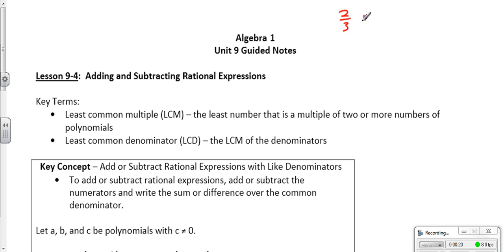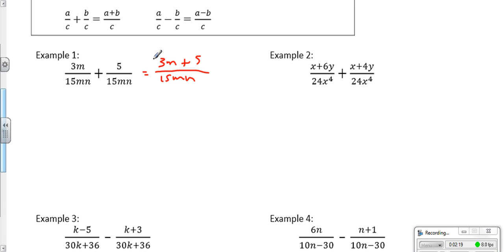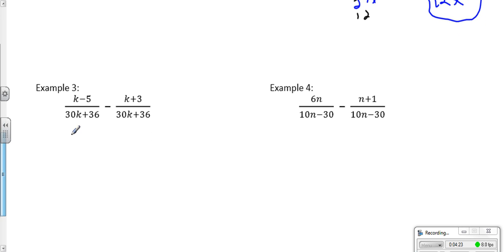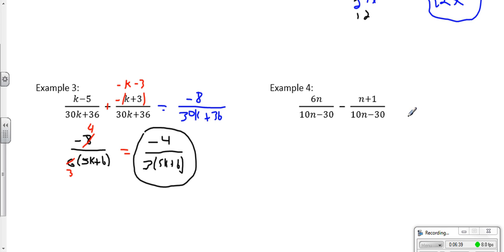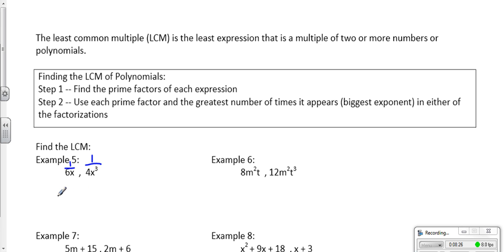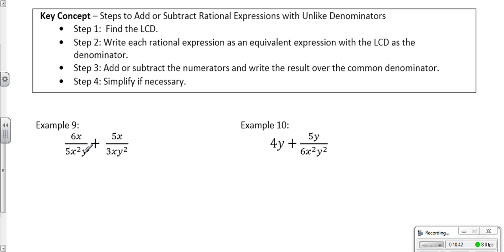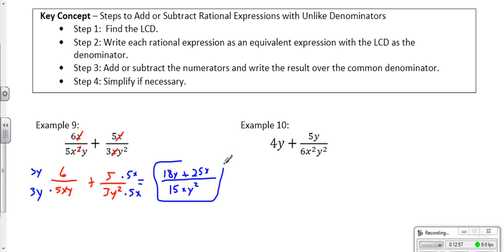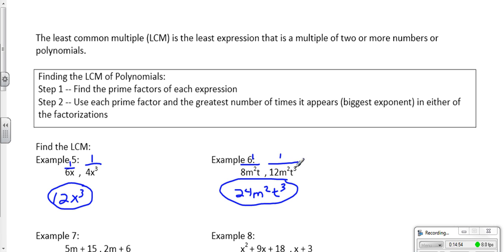A1 L9.4 Part A Warneke.avi